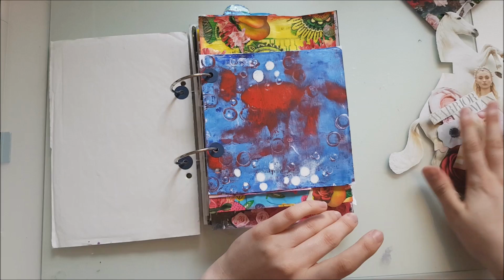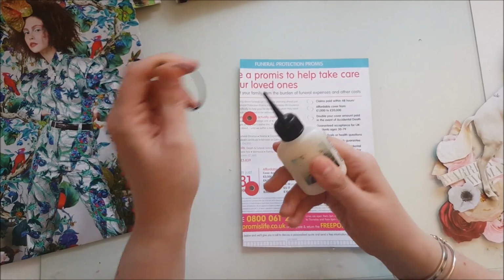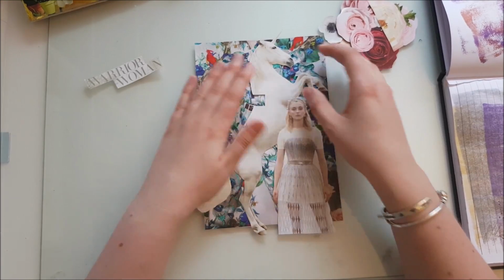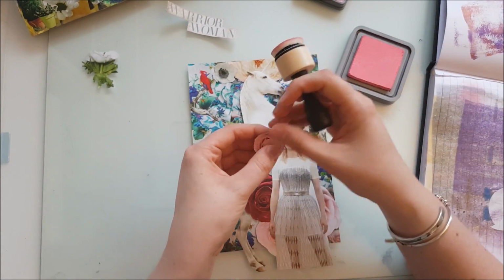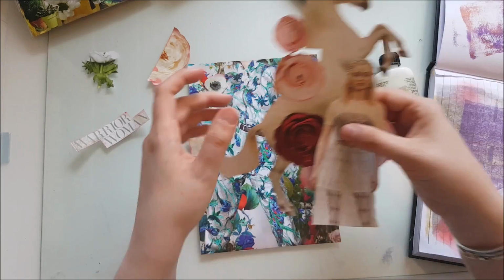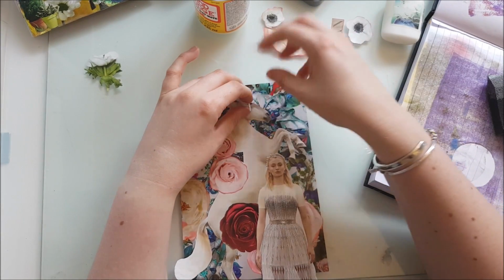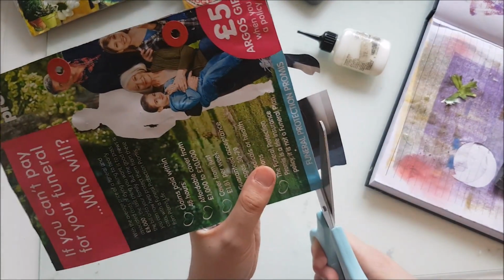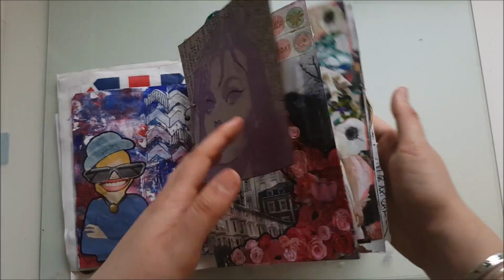GLUE BOOK WITH ME | COLLAGE WITH ME